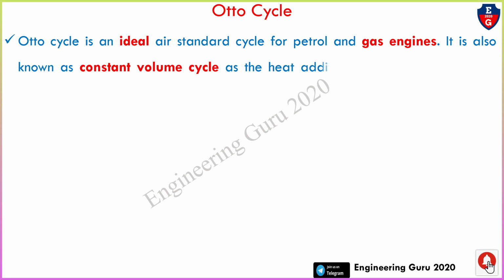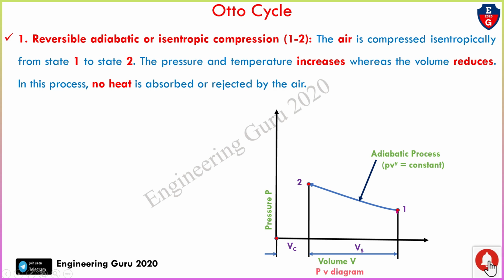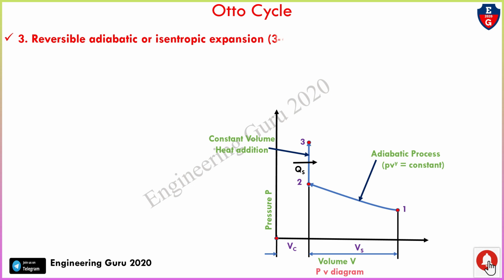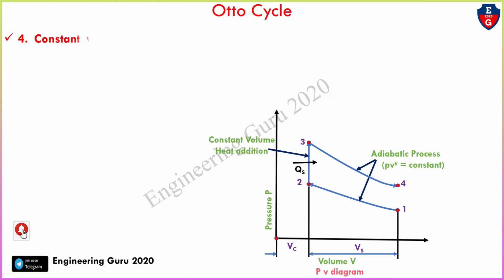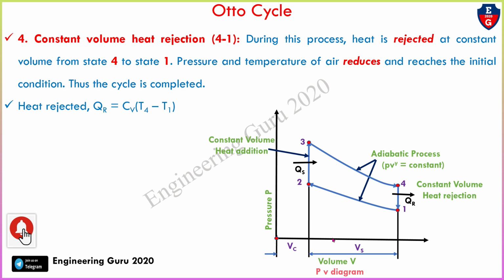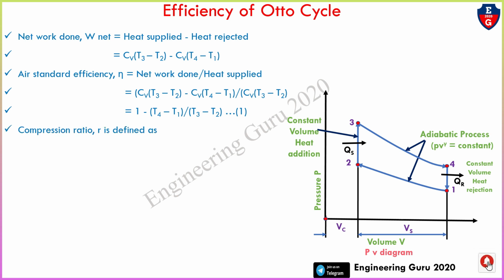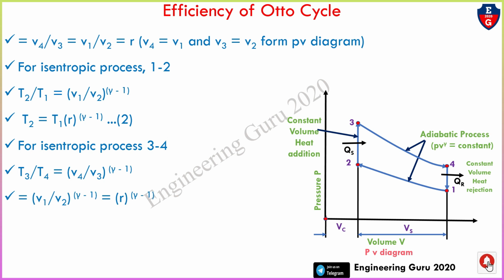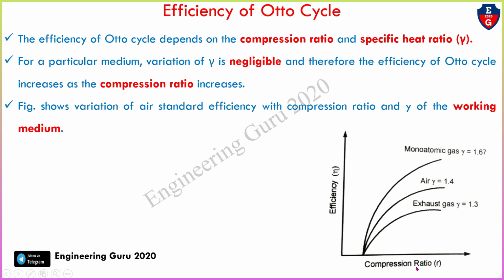Otto cycle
In this video, You will learn the Otto cycle .